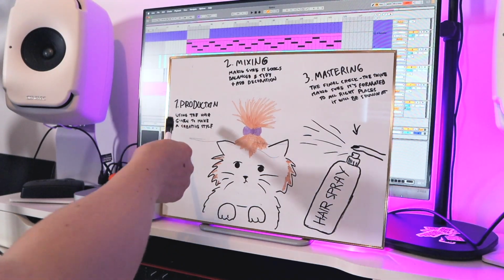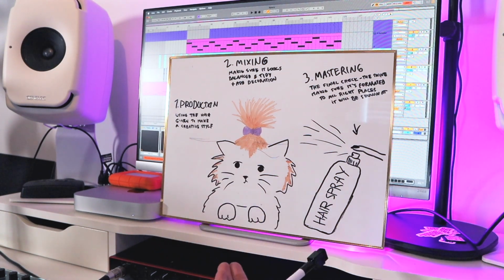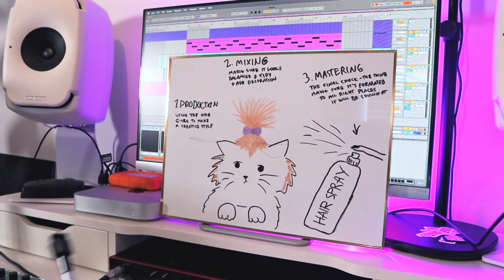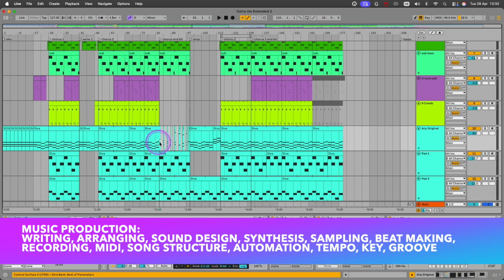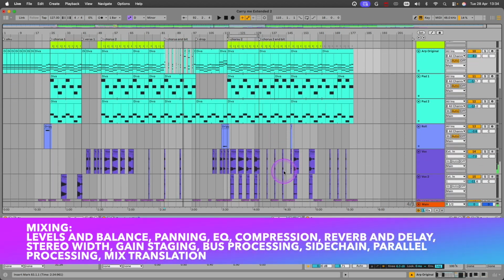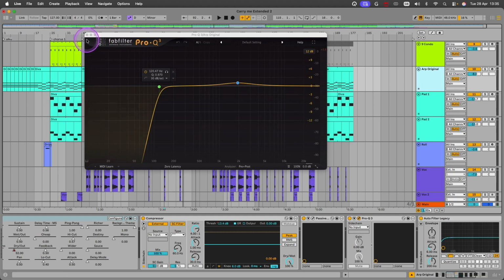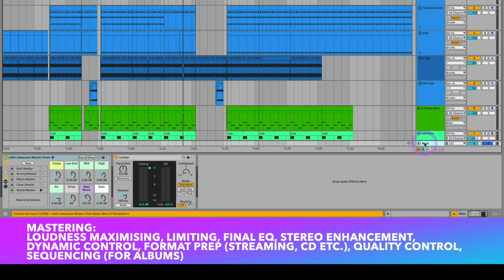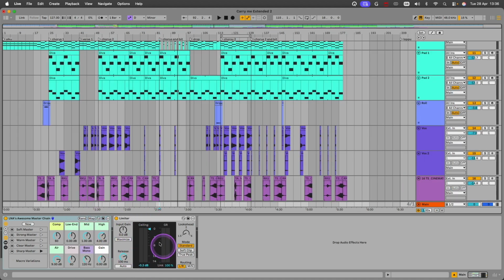What's the Difference Between Producing, Mixing and Mastering? (Finally Explained Visually)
Production, mixing, mastering. Three words thrown around everywhere in music, and barely anyone explains what they actually mean or where one ends and the other begins. In this video I break it all down visually with cats so it finally clicks.

Whether you're brand new to music production or just never got a clear answer, this one's for you.

Difficulty: Beginner
No prior knowledge needed for this one. If you just started out and feel confused by all the terminology flying around, this is the perfect place to start.

➤ Learn Ableton Live in a structured and fun way from my online courses

➤ Check out my Purrrduction merch collection for some perfect attire for cat loving producers

Chapters:
00:00 Production vs Mixing vs Mastering Explained visually
00:40 DAW Walkthrough: What's the Difference Between Producing, Mixing and Mastering?